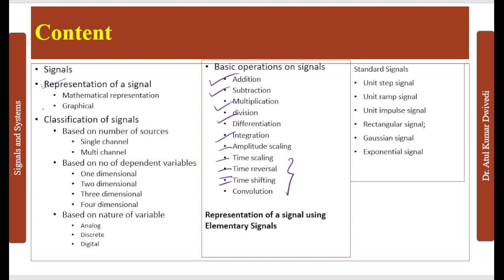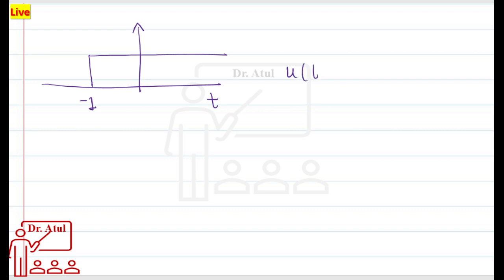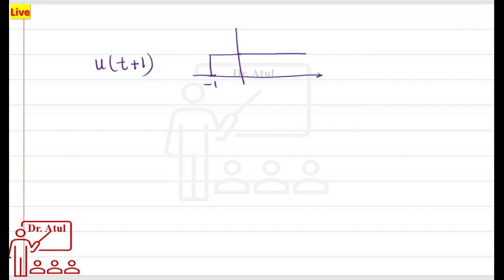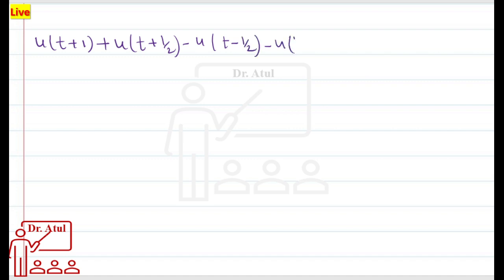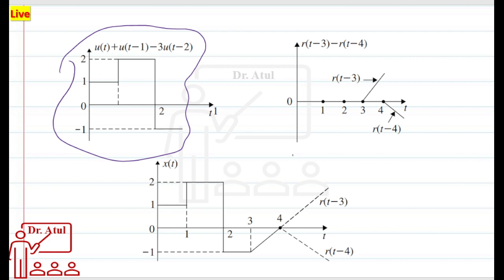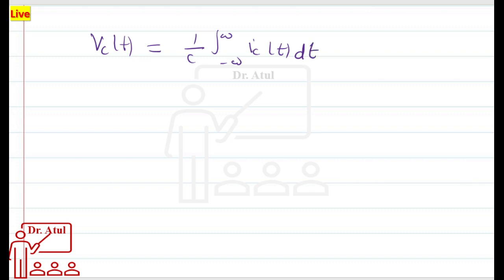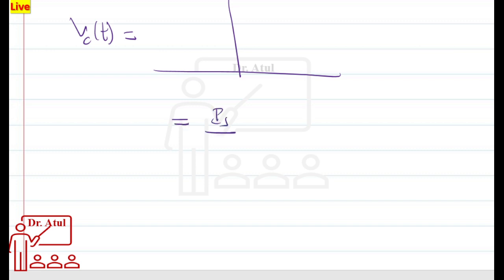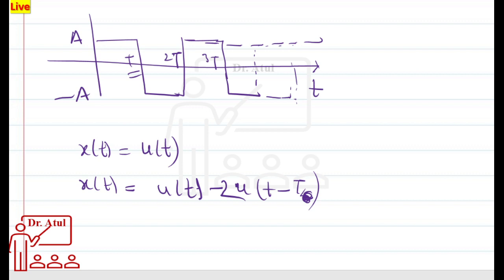L104_1 Representation of Signals using Elementary functions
Module I: Classification of Signals and Systems: Representation of signals, Basic Operation on Signals, Elementary Signals, representation of signals using elementary signals,  Classification of Signals: Deterministic and random, periodic and non-periodic, Energy and power, causal and non-causal, even and odd signals, Classification of Systems: lumped and distributed parameters, static and dynamic, causal and non-causal, linear and non-linear, time variant and time invariant, stable and unstable, invertible and non-invertible

Module II: Fourier Representation of Signals: Representation of Continuous Time Fourier Series (CTFS), the existence of the Fourier series, the trigonometric form of a Fourier series, cosine representation, wave symmetry, exponential Fourier series, Fourier spectrum, power representation using Fourier series, Gibbs phenomenon, and properties of CTFS
Fourier Transform: Fourier transform of non-periodic functions, Magnitude and phase representations of the Fourier transform, existence of the Fourier transform, the Fourier transform of standard signals, properties of continuous time Fourier transform, Fourier transform of periodic signals, introduction to the Hilbert transform
 Module III: Z Transform: Introduction, some common sequences  Z transforms, finite duration sequences, and Z transforms and convergence regions Properties of the region of convergence, Properties of the Z transform, Inverse Z transform, LTI system transform analysis Stability and causality, difference equation solution using the Z transform
 Module IV: Linear Time Invariant Systems: Response of a Continuous Time LTI System and Convolution Integral Using a Graphical Method, Properties of continuous time LTI systems, Eigenfunctions of continuous time LTI systems, Systems described by Differential Equations, Response of a discrete time LTI system, Convolution Sum, Properties of a discrete time LTI system, Eigenfunctions of Discrete Time LTI Systems, Systems described by Difference Equations
 Module V: Time and Frequency Characterization of Signals and Systems: The magnitude-phase representation of the Fourier transform, and the magnitude-phase representation of the frequency response of LTI systems: Linear and nonlinear phases, group delay
 Text Books:
1.   Signals & Systems: Alan Oppenheim & Alan Wilsky, S Nawab, PHI.(Unit-IV) 4.

Reference Books:
1.              Simon Haykin, Signals and Systems, 2nd Edition, Wiley India.
2.             Signals, Systems and Communications: B.P. Lathi, BS Publications.
Reference Programming Languages:

1.            Python : Open source
2.         MATLAB